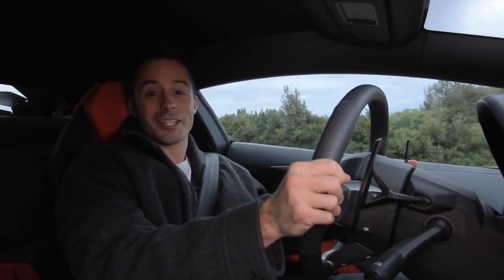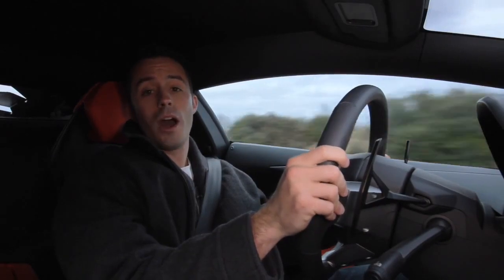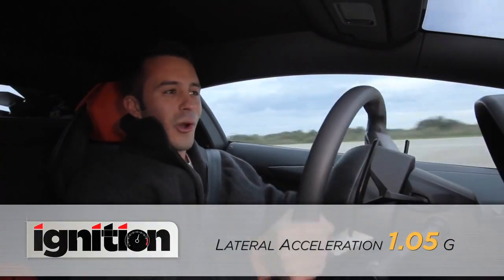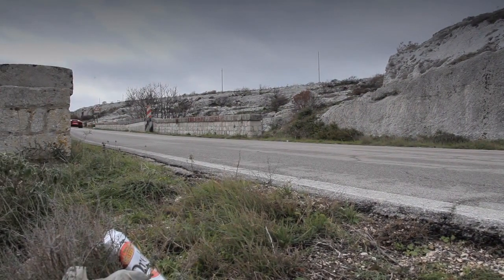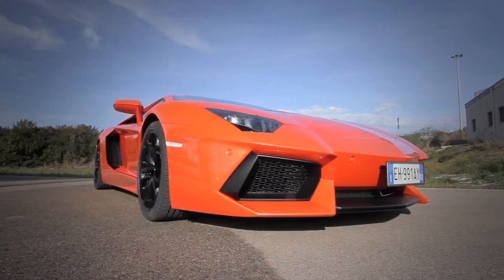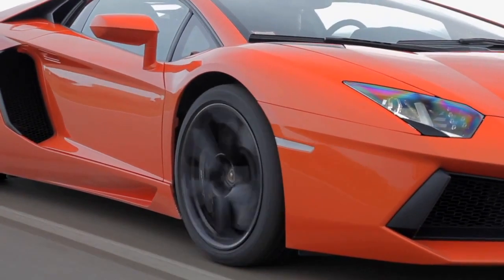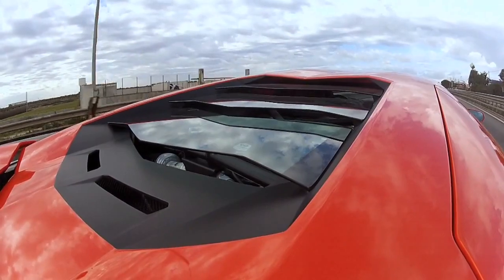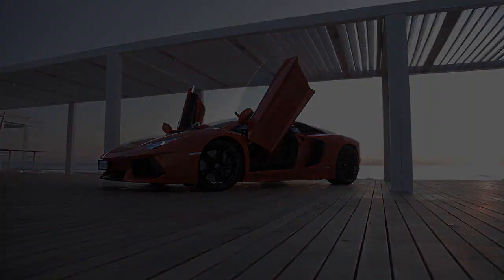самый крутой и новый Lamborghini Aventador 2012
Новый Lamborghini Aventador 2012